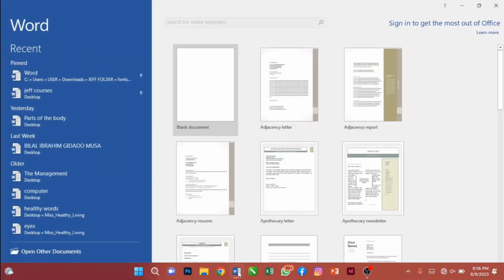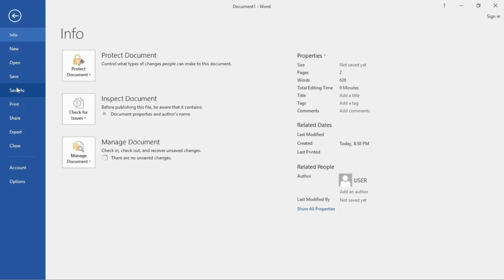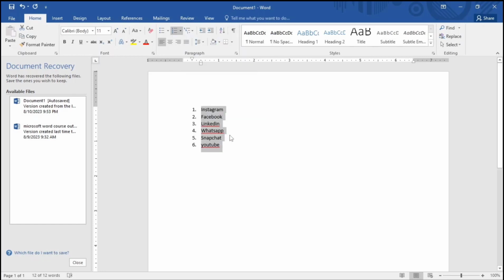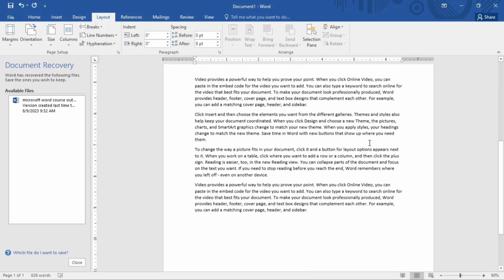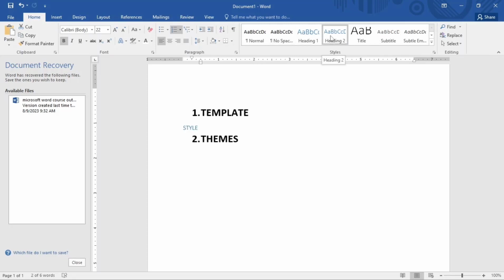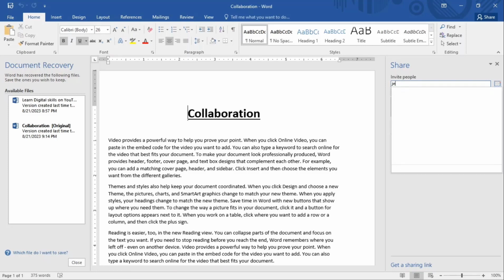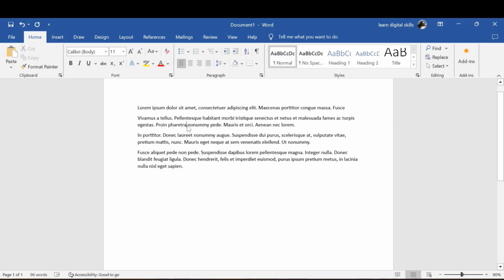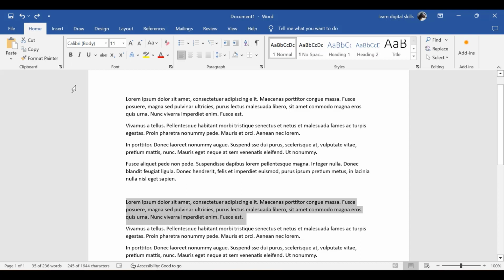Microsoft Word - The Complete Course for Beginners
Learn how to use Microsoft Word in this comprehensive course for beginners. Get all the tips and tricks you need to create professional-looking documents, reports, and more! From formatting to advanced features, this course covers it all. Start mastering Microsoft Word today.

Table of Contents:
00:00 - Introduction
14:49 - Basic text Formatting
21:46 - Paragraph Formatting
28:49 - Page Layout and Design
36:04 - Tables and Advanced Formatting
44:43 - Styles, Themes and Templates
50:28 - Advanced Formatting
56:36 - Collaboration and Reviews
1:00:07 - Mail Merge
1:04:33 - Charts
1:08:16 - Hidden Features
1:18:16 - Shortcut Keys

🛠️ Resources Mentioned: 🛠️